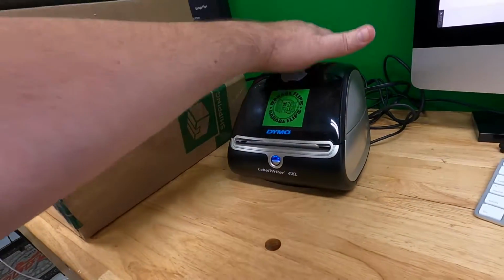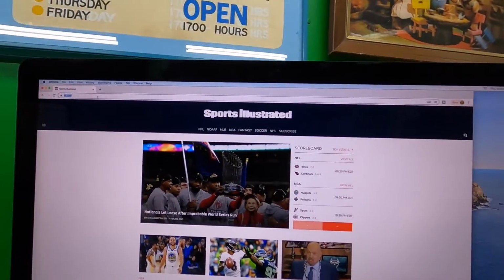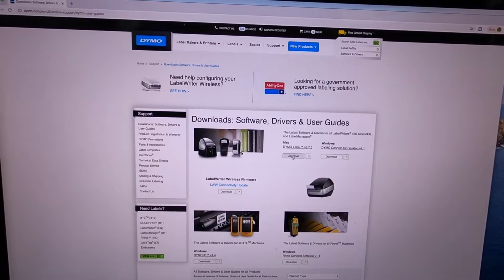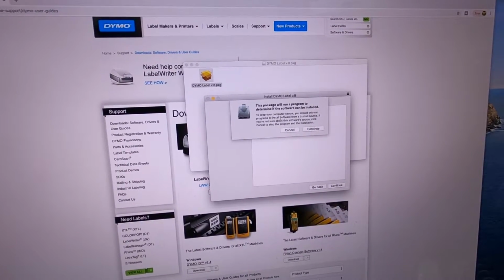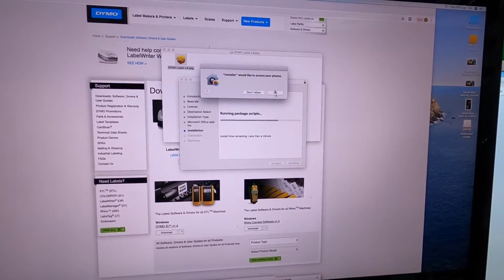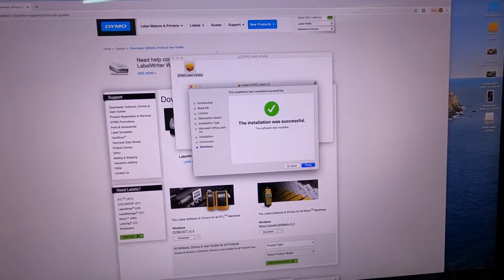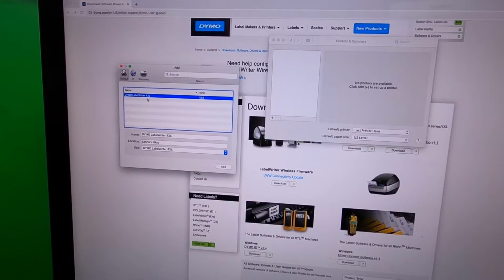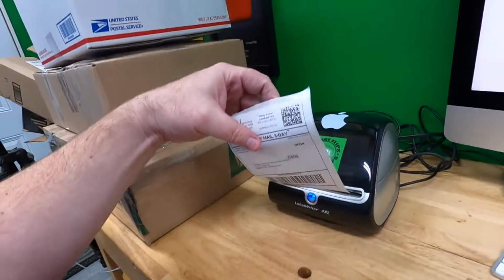How to install Dymo 4XL label printer on Mac